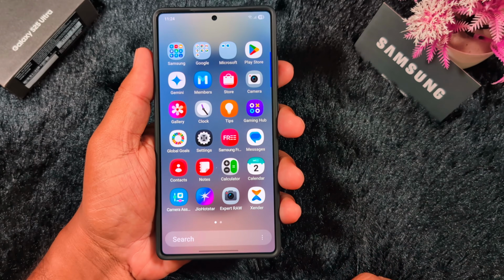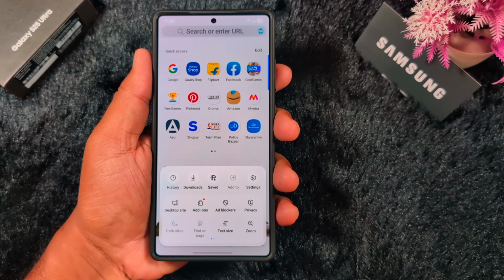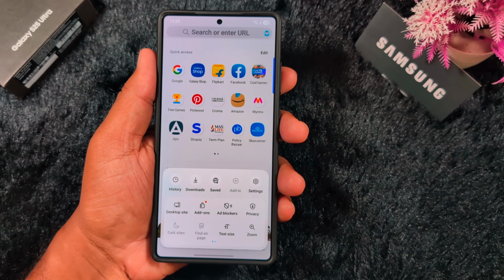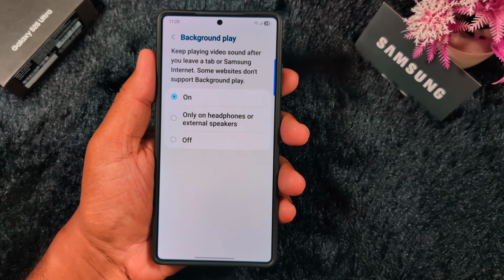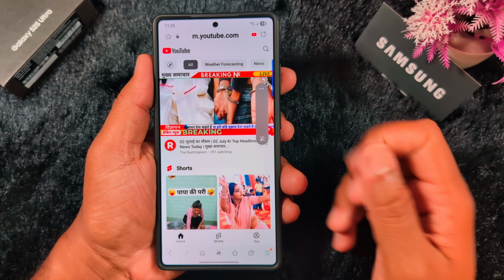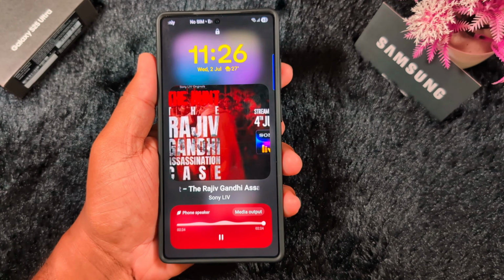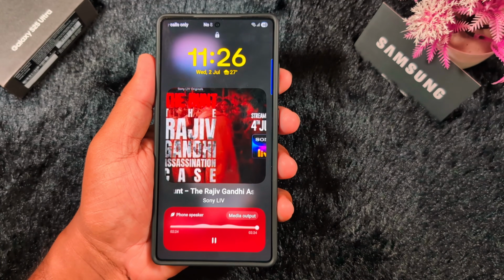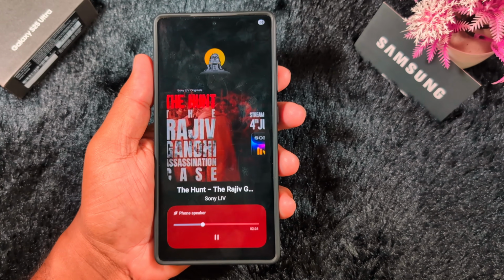How to Play YouTube Music in Background Samsung One UI 7 [2025]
Learn how to play YouTube music in lock screen on Samsung One UI 7 and play YouTube in the background on your S25 Ultra with this easy tutorial! Easy to play YouTube Music in the lock screen with Samsung One UI 7. Follow these simple steps to easily access and control your music without unlocking your device.